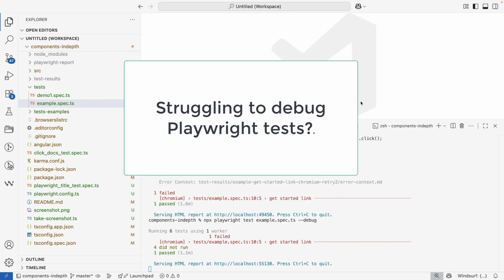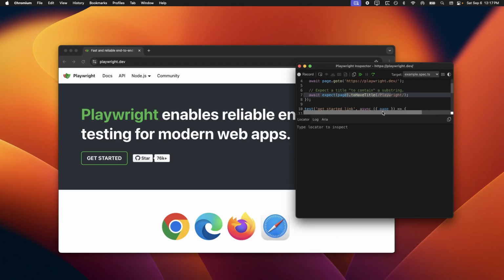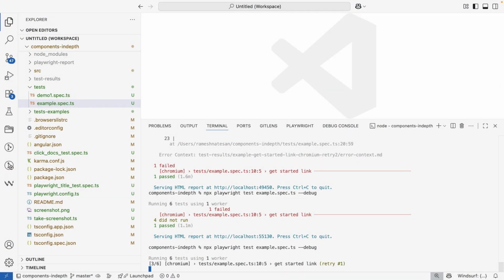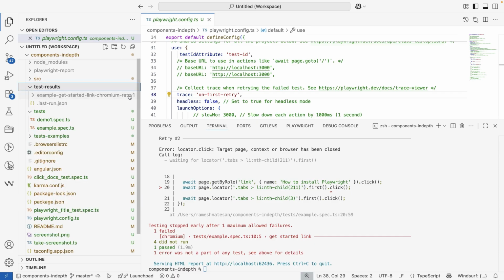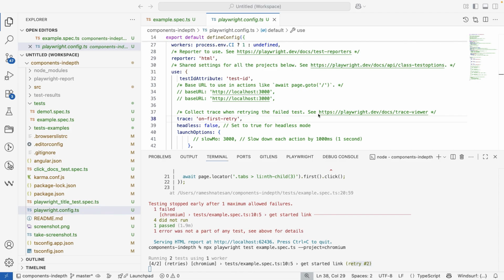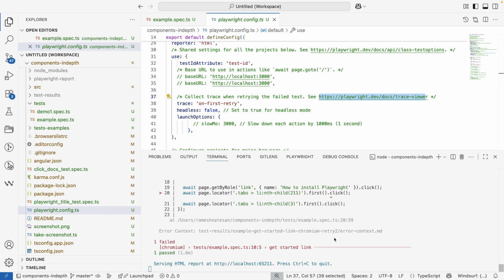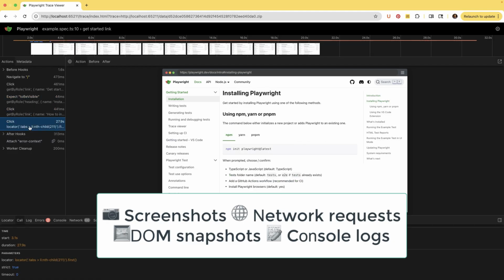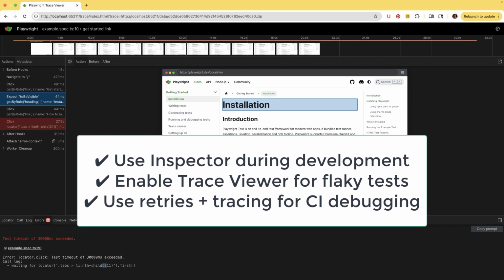Debugging Playwright Tests: Master Inspector, Trace Viewer & VS Code Debug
Learn how to debug Playwright tests step by step using the Playwright Inspector, Trace Viewer, and VS Code debug mode.
In this tutorial, you’ll see how to pause test execution, step through actions interactively, and analyze failures with screenshots, DOM snapshots, console logs, and network requests.

What you’ll learn in this video:

How to run Playwright in debug mode (--debug)

How to use Playwright Inspector to pause and inspect tests in real time

How to enable and use Playwright Trace Viewer to replay test runs

How to debug Playwright tests in VS Code with breakpoints

Best practices for debugging flaky tests with retries and tracing

Whether you’re just starting with Playwright or working on advanced automation, this video will help you debug faster and smarter.